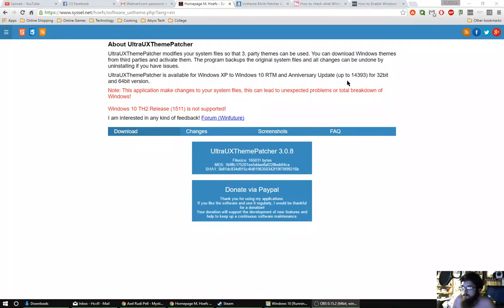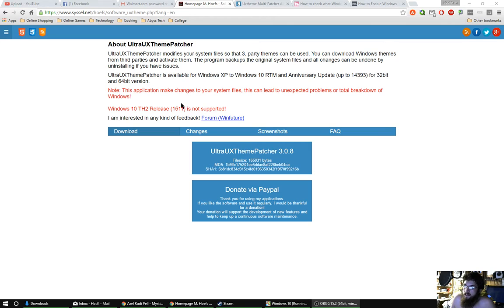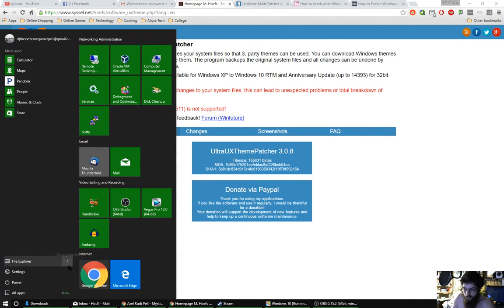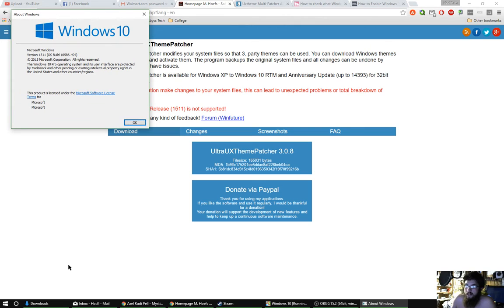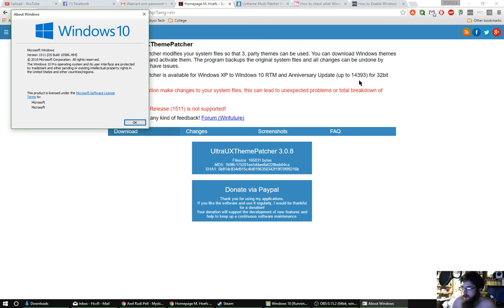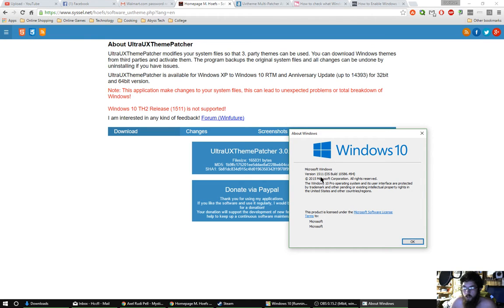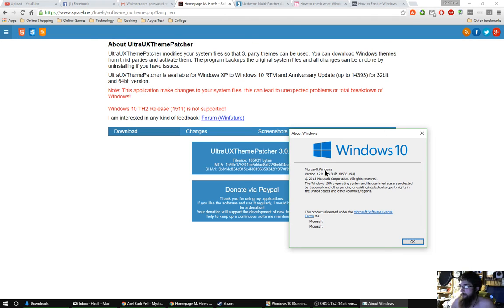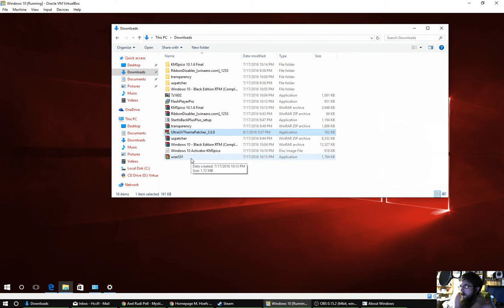Windows 10 Customization Vlog: UxThemePatcher not Supported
We strive to come out with a variety of content relating to technology as a whole!